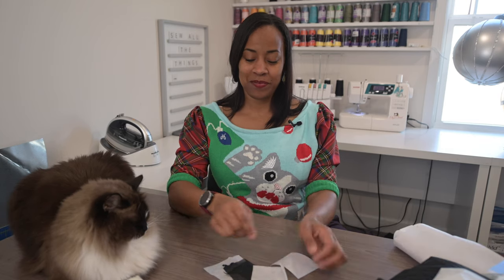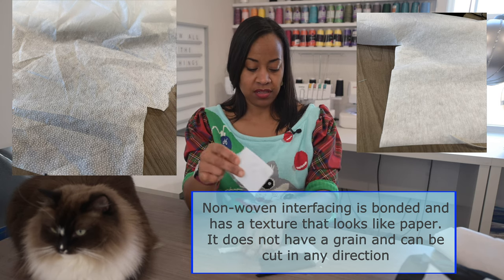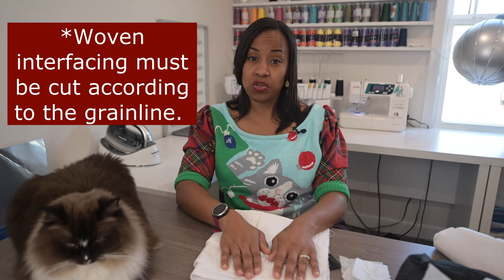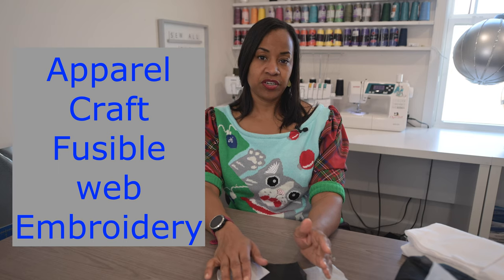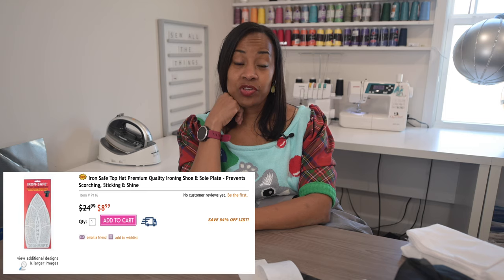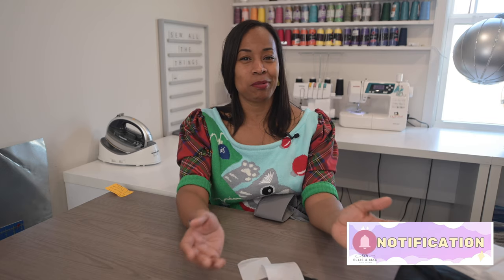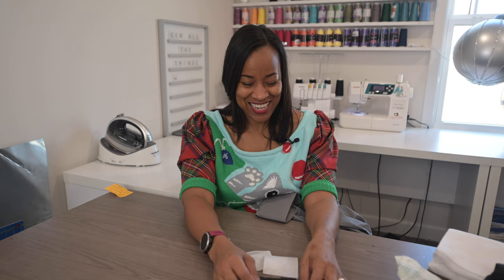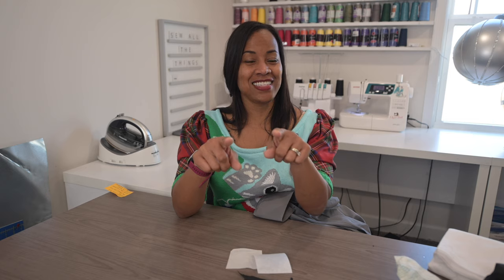Learn About Interfacing! |The basics of Interfacing| Beginner friendly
Learn About Interfacing. Today, we talk about the different types and categories of interfacing, and how to choose the correct one for your apparel sewing.

TEFLON IRON SHOE:

SEWERS AID: